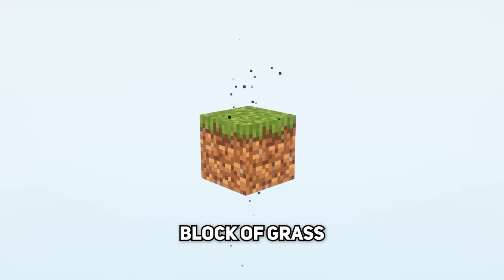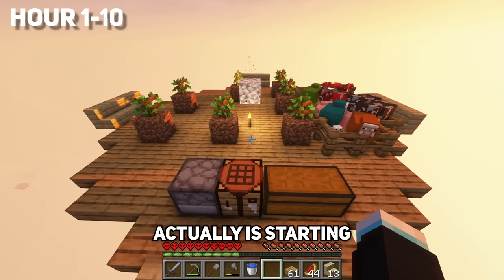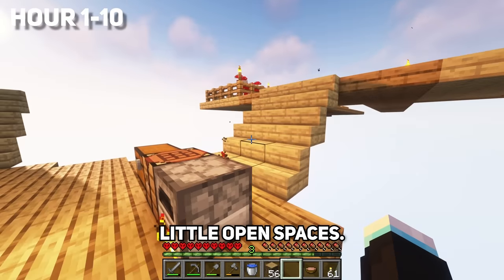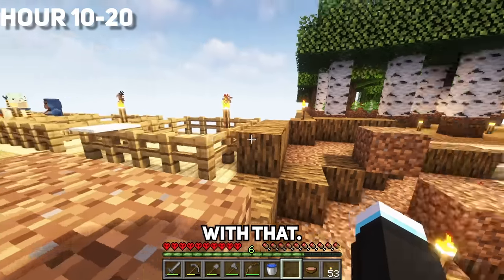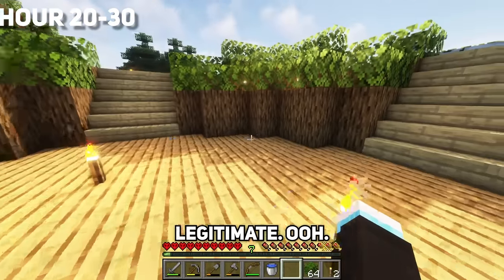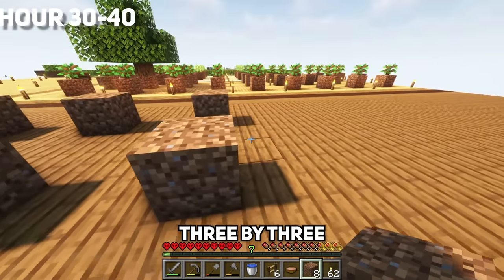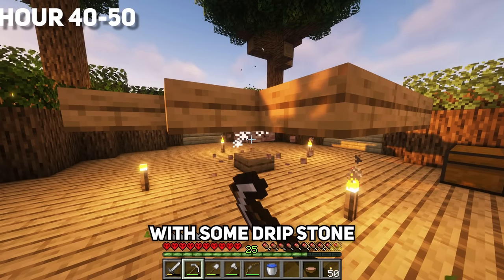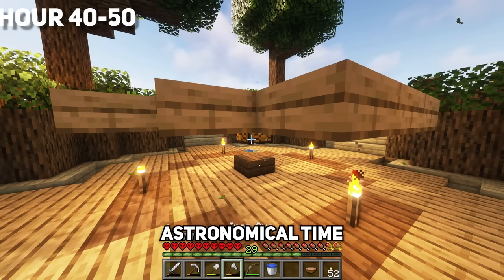I Survived 50 Hours in ONE BLOCK SKYBLOCK in Minecraft Hardcore!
I Survived 50 Hours in On A SINGLE BLOCK in Minecraft Hardcore!
30,000 Likes and I'll release episode 2! :)

If you enjoyed this, it would mean a lot if you leave a like on the video! Thanks 😊

Timestamps:
0:00 Intro
01:03 Hour 1
19:58 Hour 5
39:43 Hour 10
51:58 Hour 15
1:04:15 Hour 20
1:13:58 Hour 25
1:25:46 Hour 30
1:37:58 Hour 35
1:48:45 Hour 40
2:02:22 Hour 45